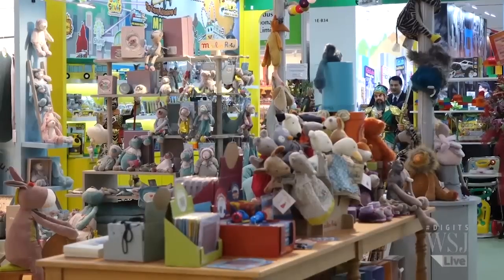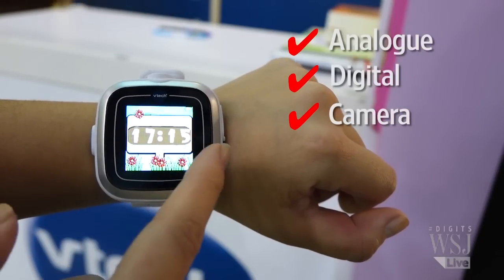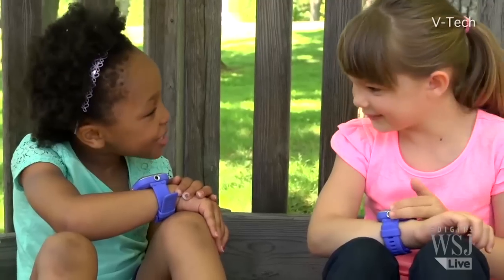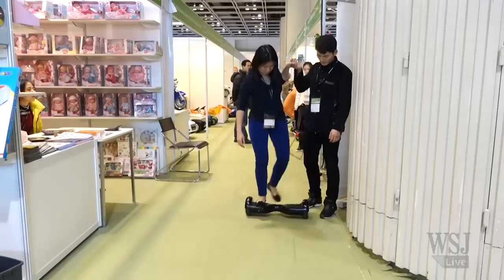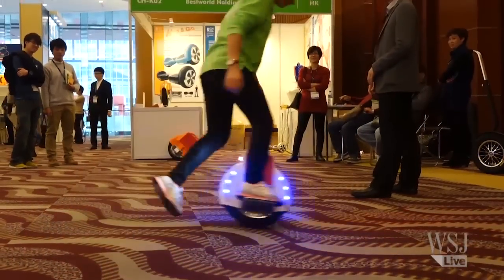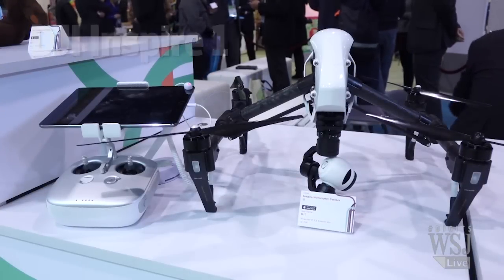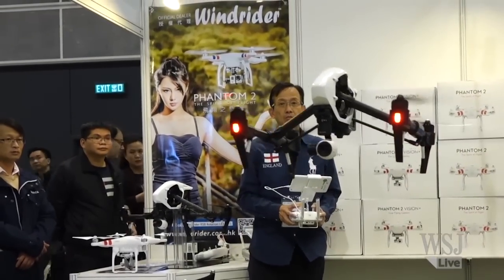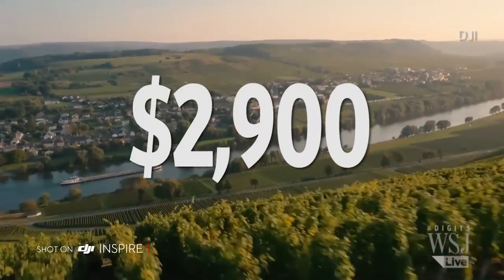High-Tech Toys for Generation Z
Move over dolls and trucks, the digital age is taking over the toy industry. Reporter Wendy Tang checks out this year's
Hong Kong Toys & Games Fair to see how manufacturers are targeting children with high-tech gadgets.